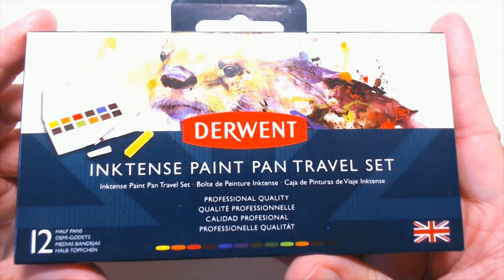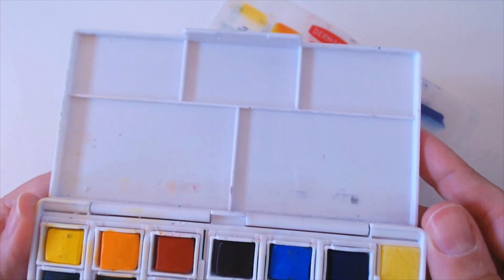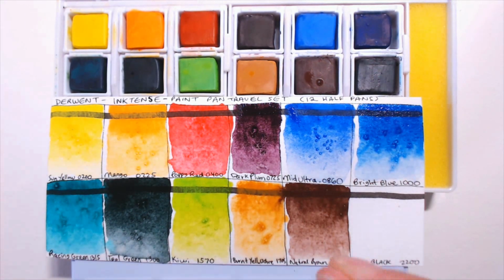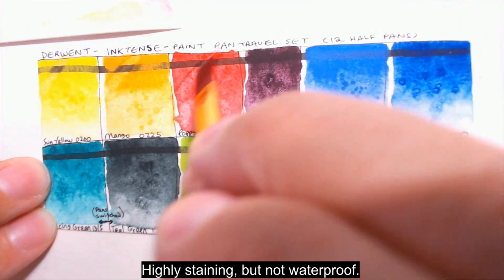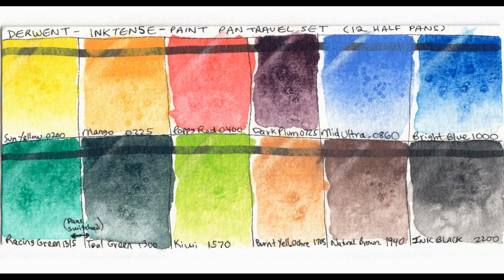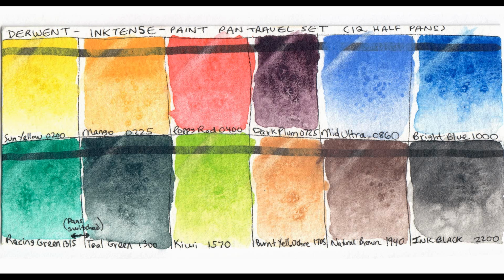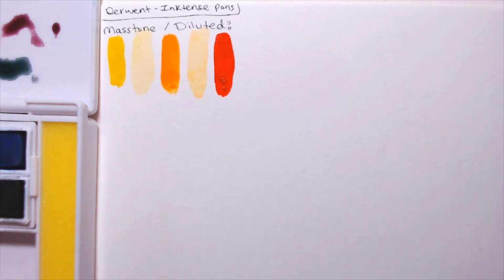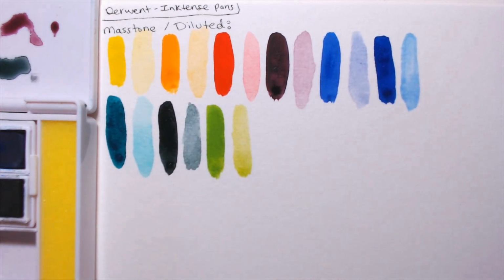Derwent Inktense Paint Pan Travel Set (Not Watercolor) Water Soluble Art Supply Review + Speedpaint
Things to know before buying Derwent Inktense Paint Pan Travel Set. False claims, misleading reviews and product listings labeling them as "watercolor". They are just water-soluble - this art supply is not a watercolor replacement! ↓ SHOW MORE for supplies and other info! ↓

This product is labeled as a watercolor set on Amazon, but similarly to dye based watercolor markers or fugitive ecoline inks being generically called "watercolor" it's really not a traditional watercolor paint. It is a product that happens to dissolve in water though. The binders and fillers in this do not appear to be the standard gum arabic that you find in other watercolor tubes and pans. The pigments may also not be ground as finely and are borderline gouache in their opacity.

ART SUPPLIES:
I use table salt (normal fine grain, not coarse or kosher) to make the texture effect in my color chart swatches. If you would like to purchase any of the supplies I mentioned in the video the Amazon links are below.
Derwent Inktense pan set
Bee watercolor paper
Rotring Isograph Technical Pen
I filled the pen with waterproof ink (SketchINK) Black waterproof ink
Princeton brushes (rounds, slightly firm for spring and detail)
Princeton brushes (rounds, soft for washes, hold a lot of water)

*The Paper Fashion watercolor set I compared the swatches to towards the start have been fully reviewed here:

Video editing: VSDC free software.